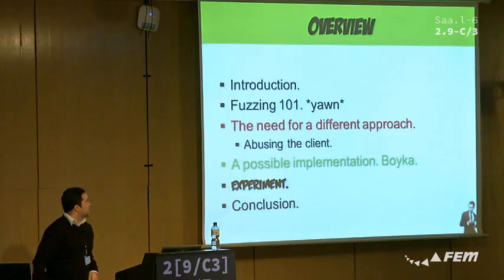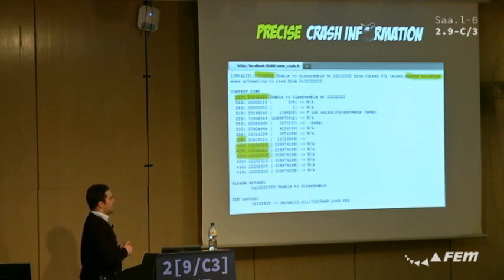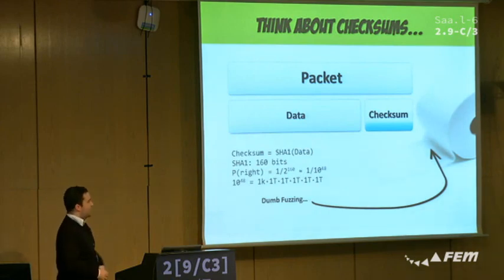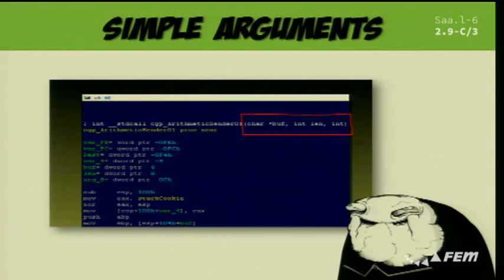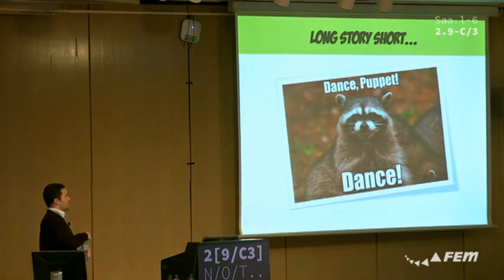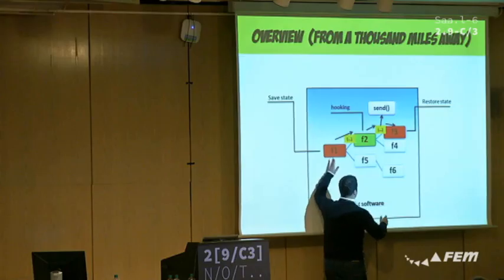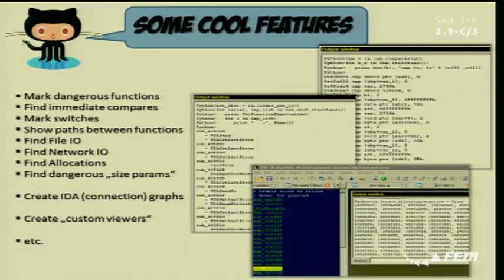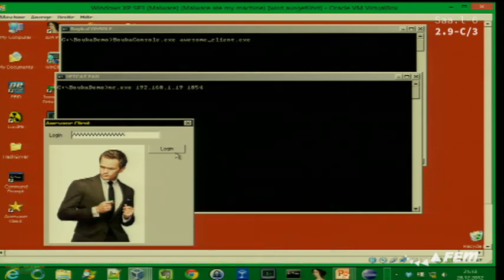29c3 "How I met your pointer"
29c3 (Chaos Communication Congress). Hamburg, 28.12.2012

An approach to the problem of fuzzing proprietary protocols will be shown, focusing on network protocols and native software. In the course of this talk I will combine several methods in order to force the client software to work as a "double agent" against the server.